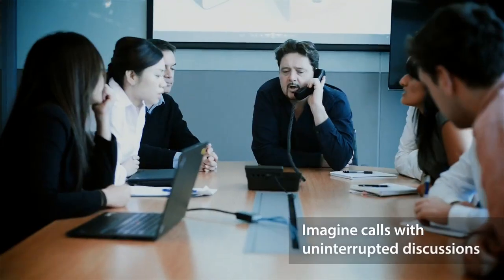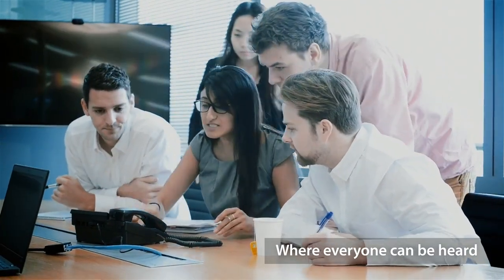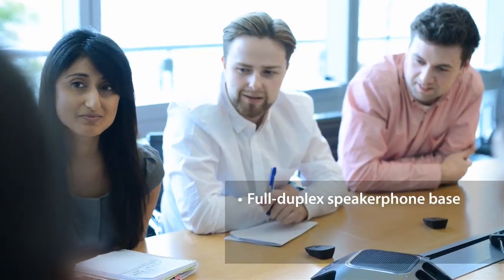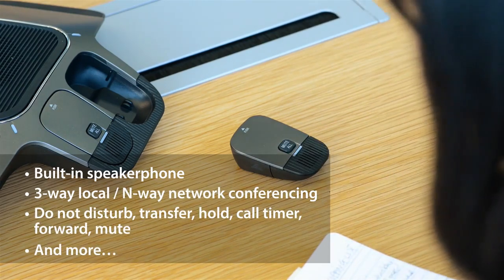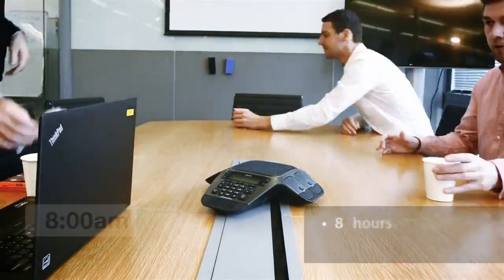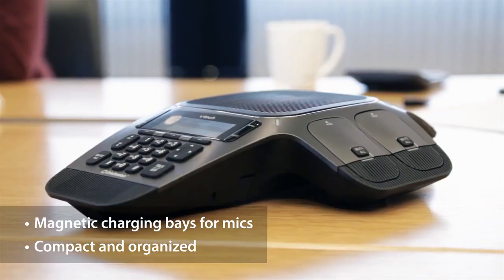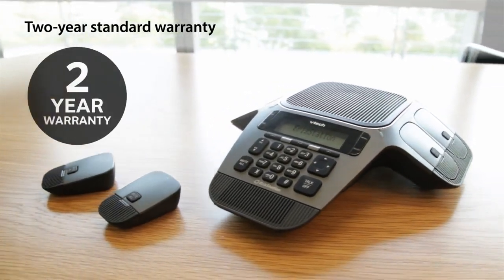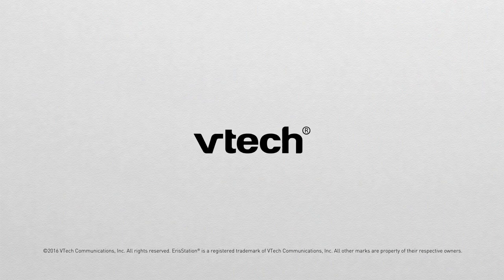VTech VCS754 ErisStation SIP Conference with Four Wireless Mics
Imagine conference calls where everyone is heard without shouting or repeating themselves, no matter where they are in the room. The VTech ErisStation SIP Conference Phone makes more productive meetings a reality. Unlike traditional conference phones, the ErisStation features four wireless mics to let everyone spread out and stay engaged. Plus, full-duplex HD-quality audio and support for up to 3 SIP accounts make meetings more efficient and convenient. Watch to learn more.